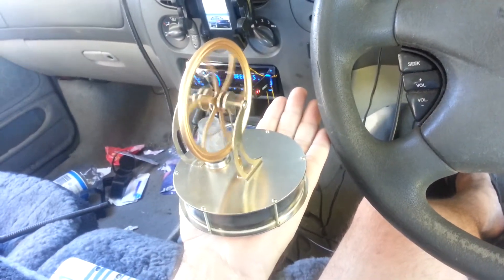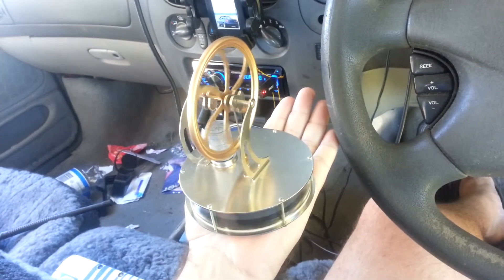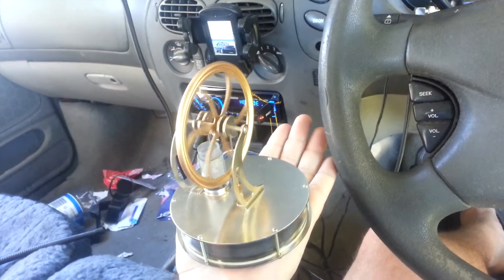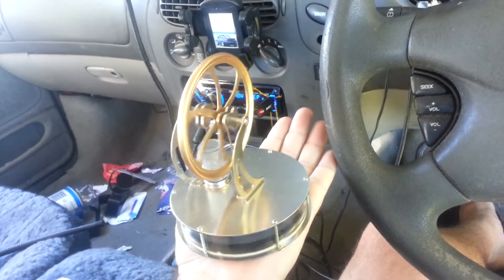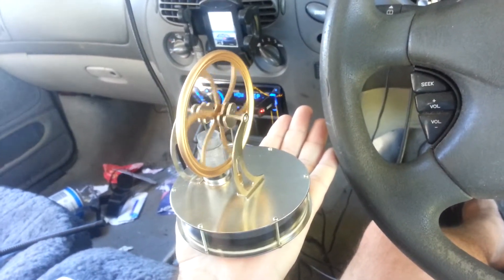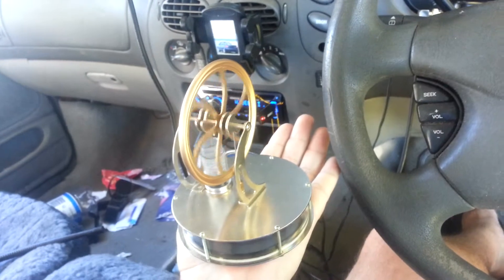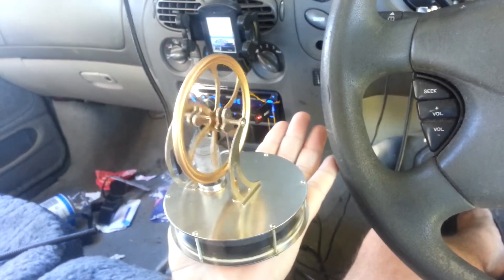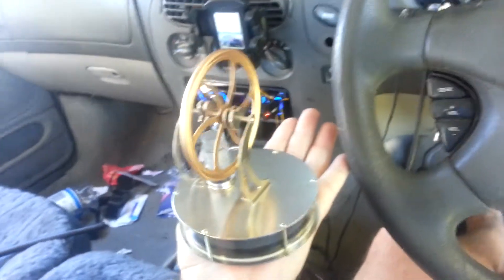Stirling engine running on my hand.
I bought this cheap Stirling engine from eBay.  I used a pencil to dry lubricate the glass piston, cylinder and all moving metal parts.  It works very well for a LTD Stirling Engine.  DO NOT USE ANY LIQUID TO LUBRICATE THE PISTON AND CYLINDER.